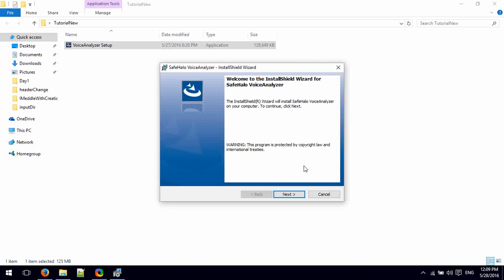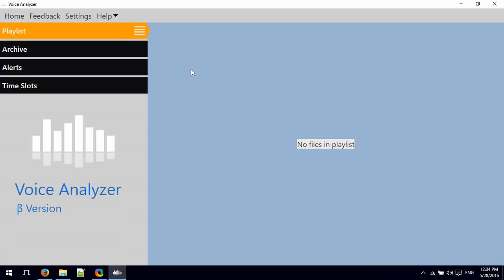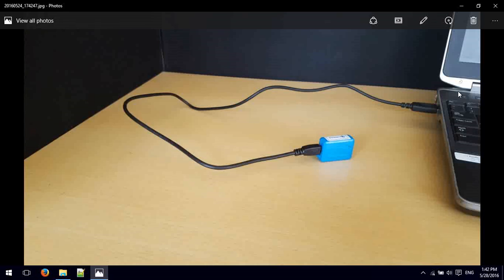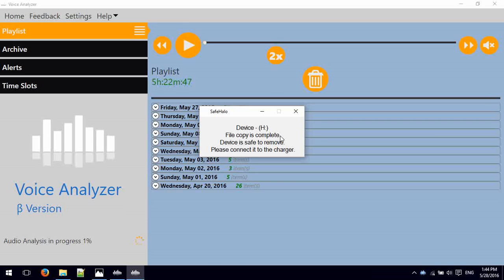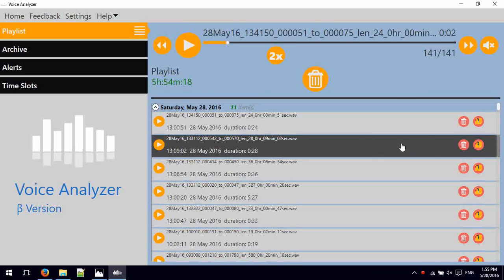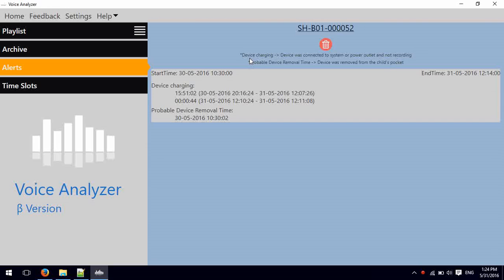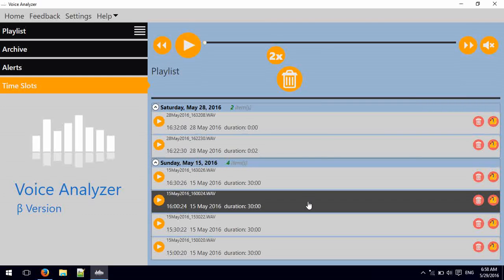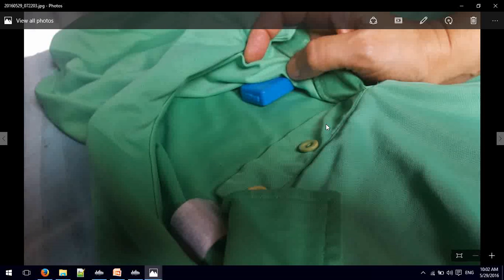Safe Halo Voice Analyzer V2.0 Installation Instructions